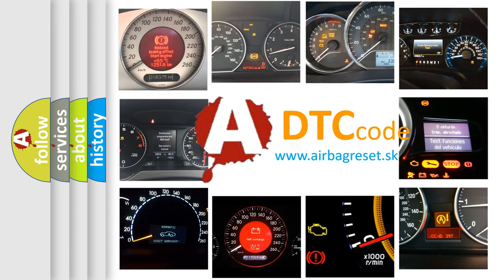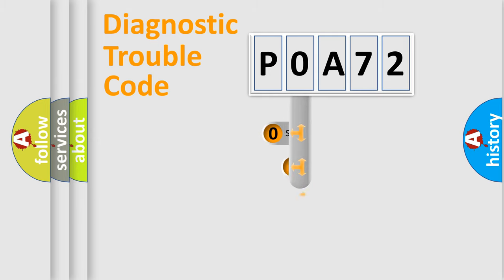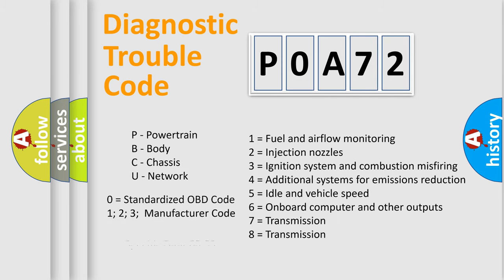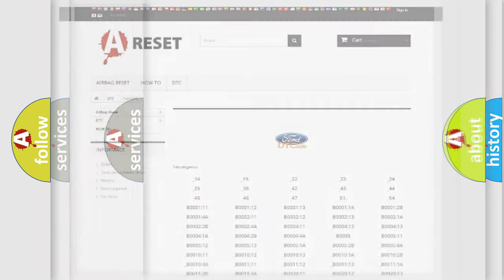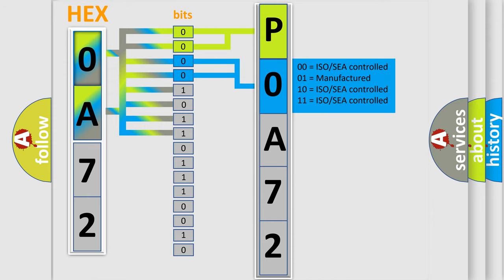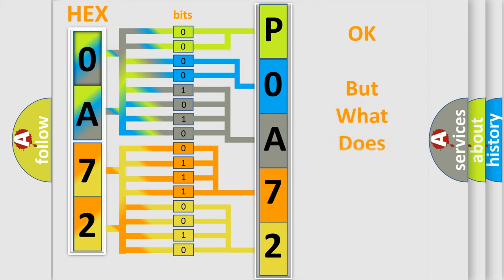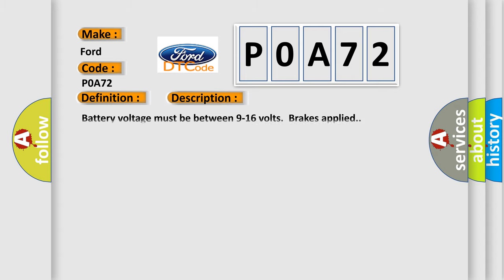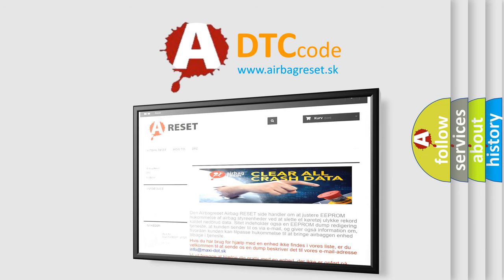DTC Ford P0A72 Short Explanation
Contents:
0:21 Basic DTC analysis according to OBD2 protocol standard.
1:48 Insight into programming
2:58 A diagnostically understandable description of the Diagnostic Trouble Code
3:05 Basic error definition

Make:
Ford
Code:
P0A72
Definition:
Brake Pedal Position Sensor Circuit Rate of Change Above Threshold
Description:
Battery voltage must be between 9-16 volts.Brakes applied.
Cause:
The DTC will set when the BCM detects the brake pedal position sensor signal is changing faster than possible under normal operating conditions.